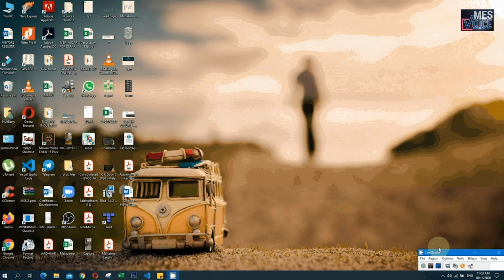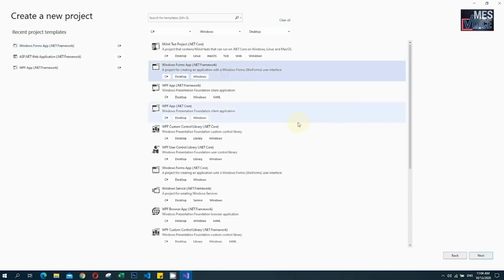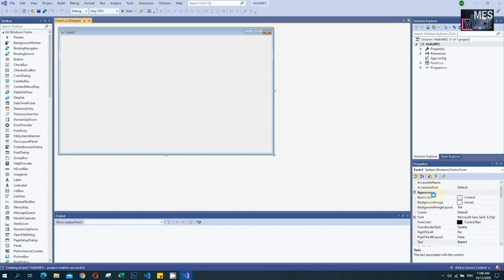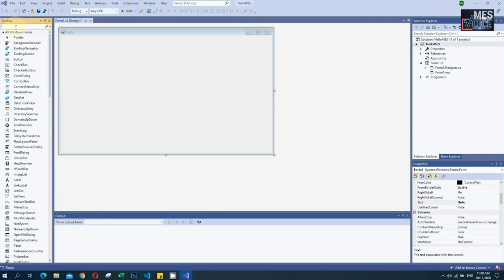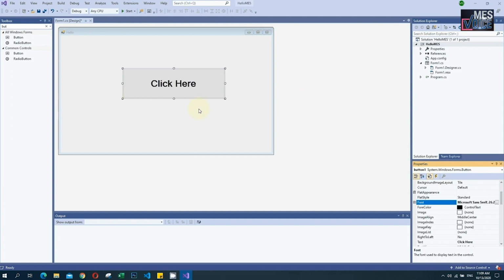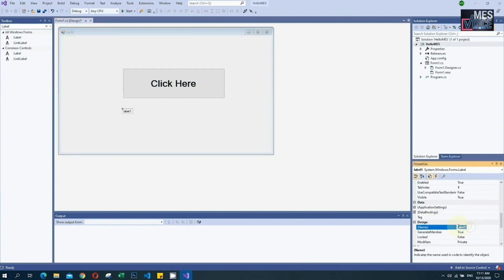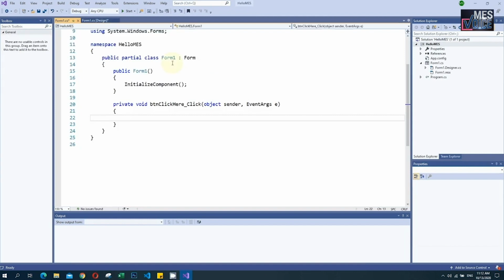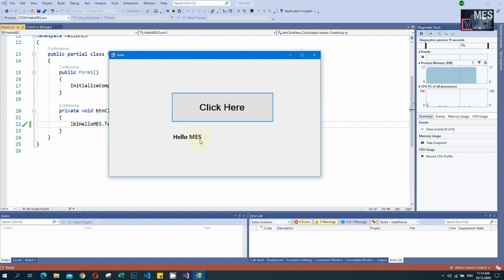B.Voc│Visual Studio 2019│E Learning Tutorials│MES College Marampally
B.Voc│Visual Studio 2019│E Learning Tutorials